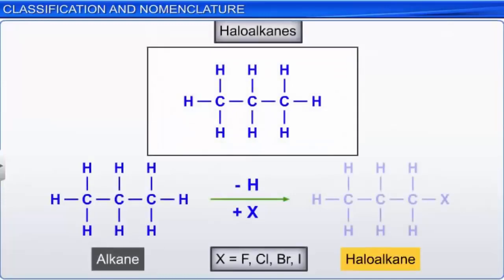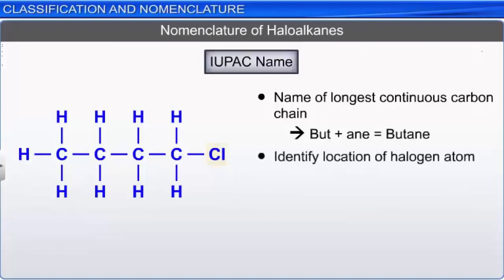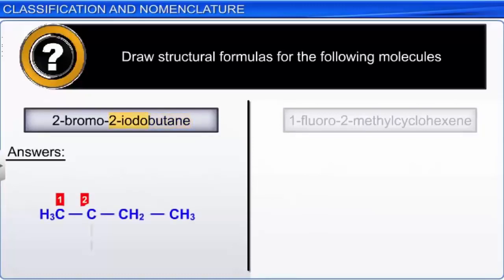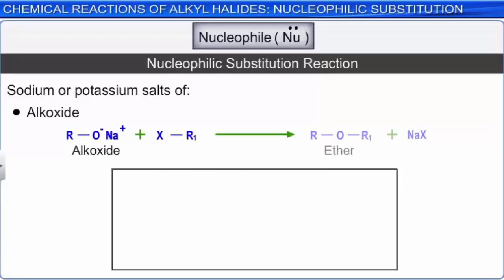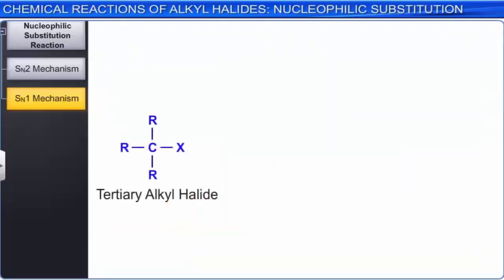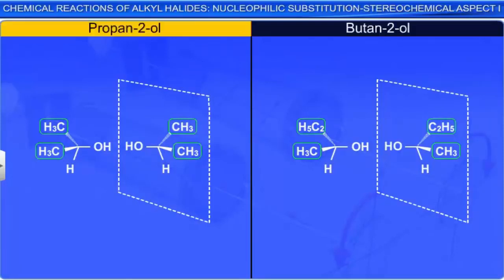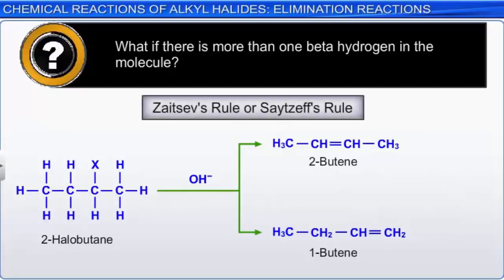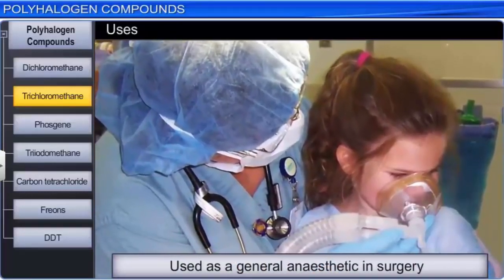Haloalkane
Halo alkanes